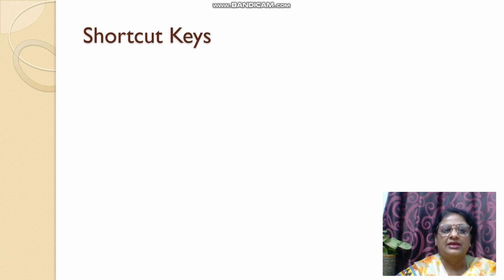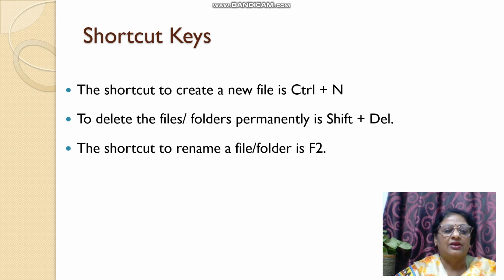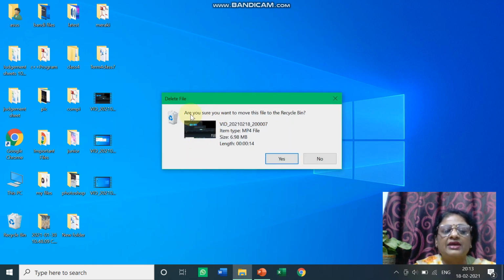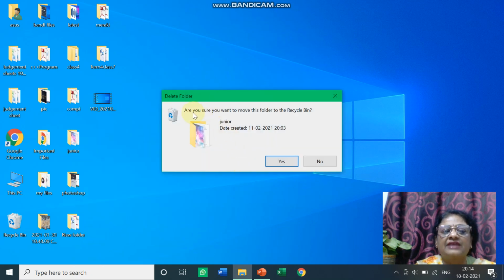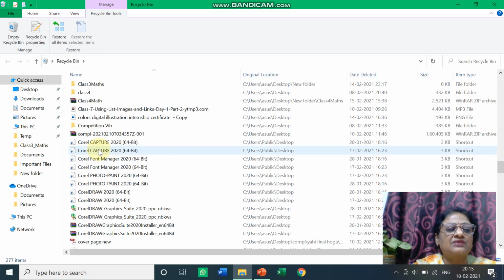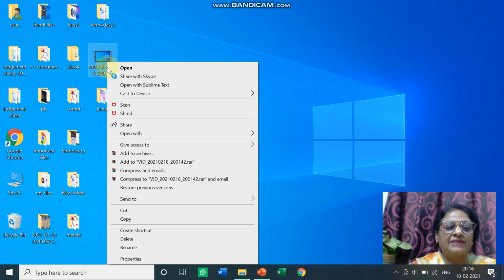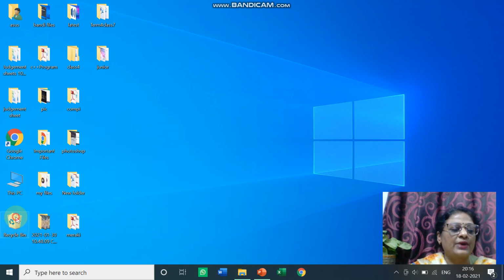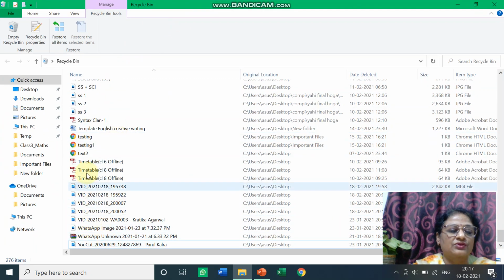Class4: Features of File Management, Day 3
Topics Covered:
1) Deleting A file/folder
2) Restoring A file/folder
3) Work Ethics